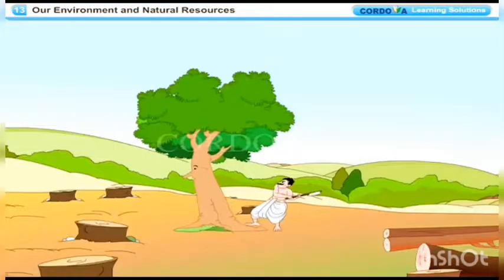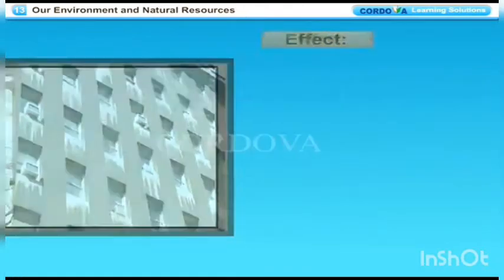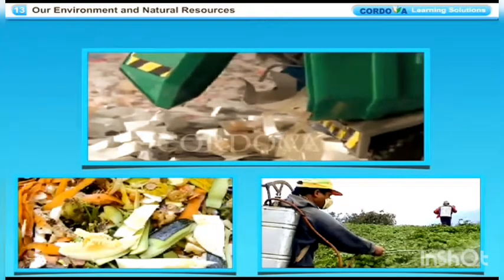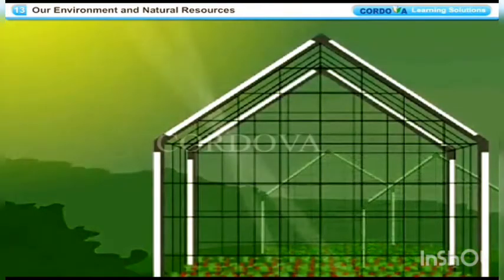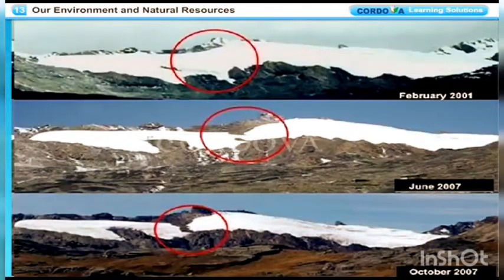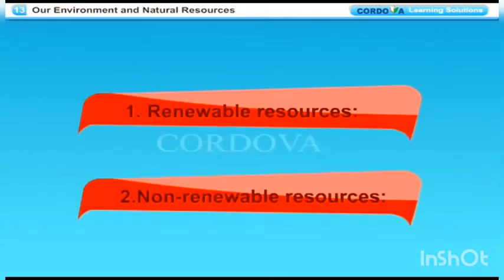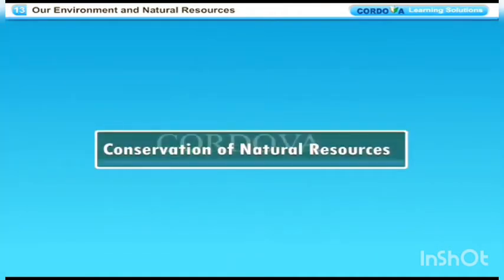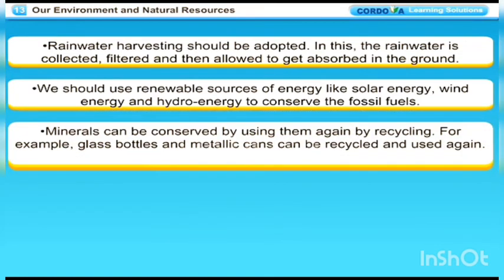Science Ch-13 Std.5